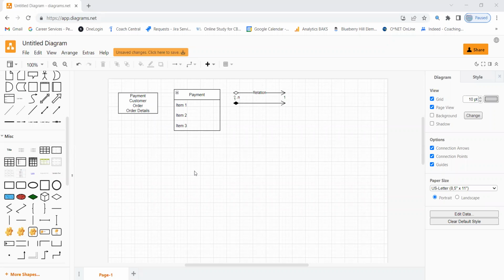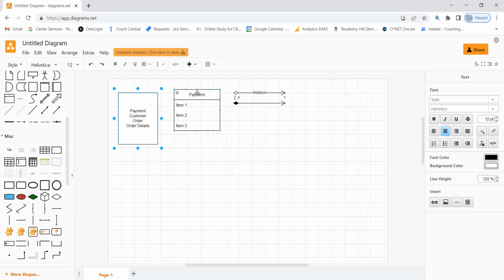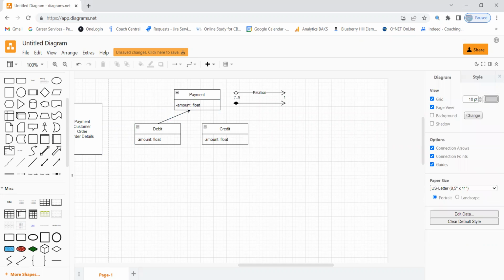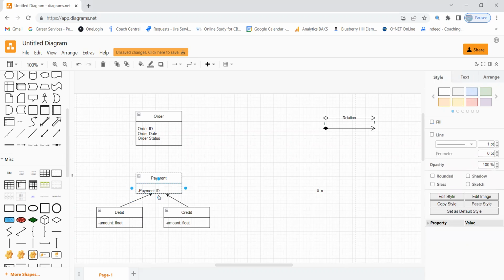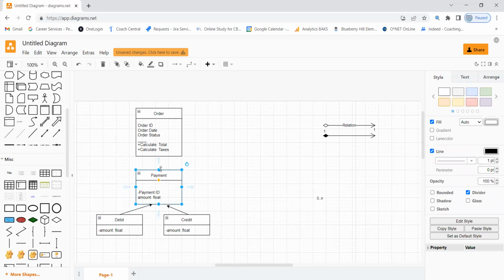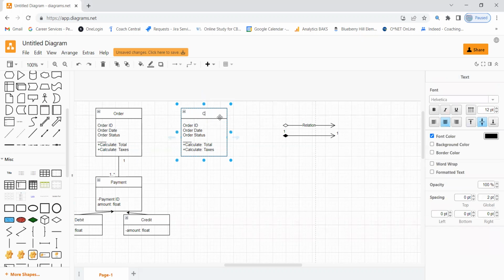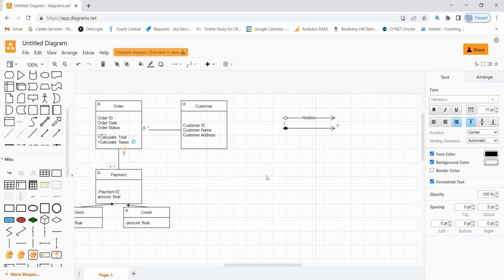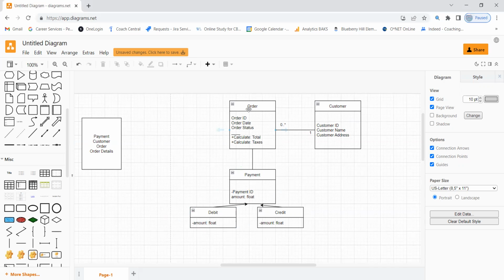How to build a Payment Processing System Use Case Part 3/3